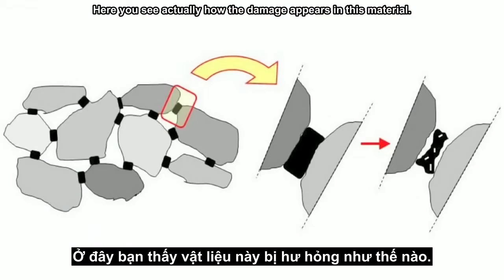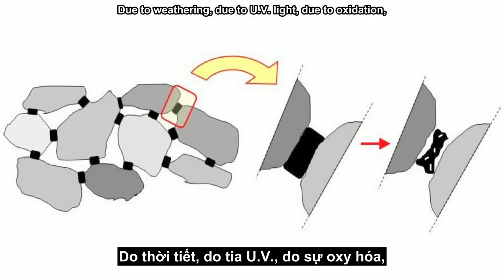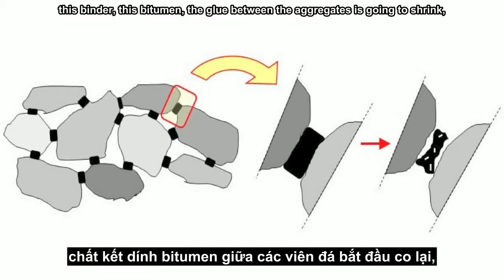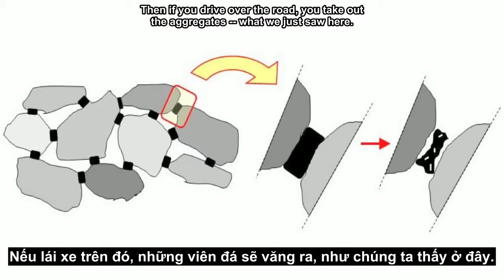TED Vietsub Erik Schlangen Nhựa đường &quot;tự lành&quot;